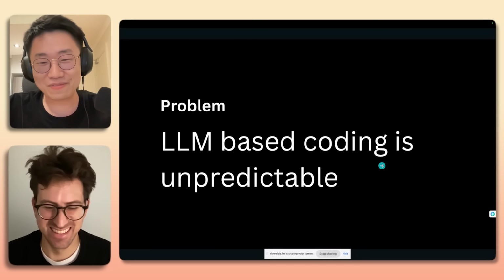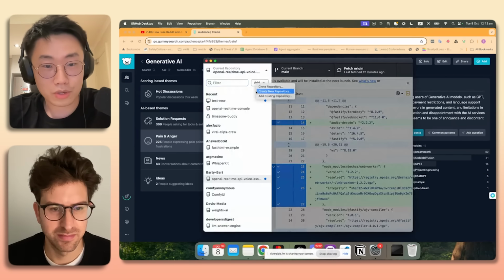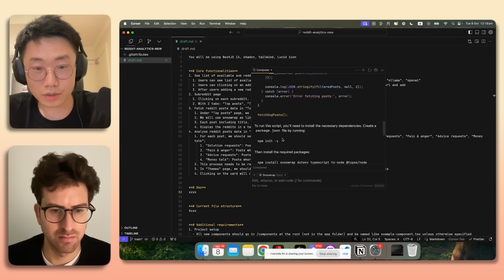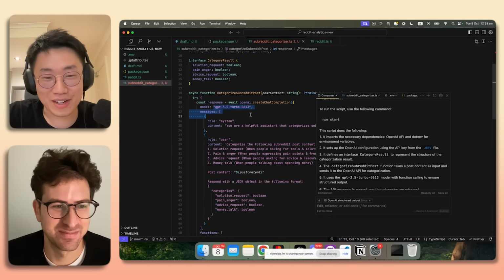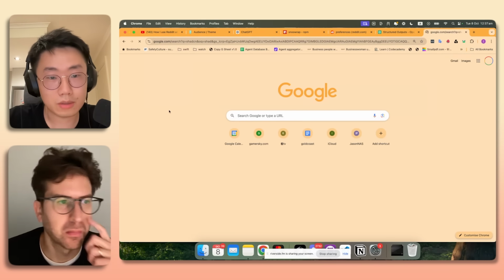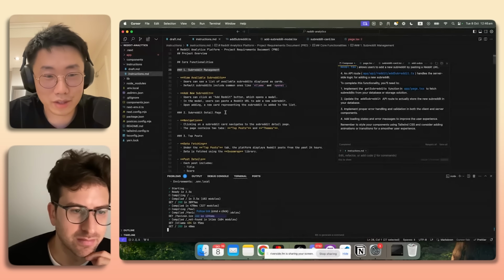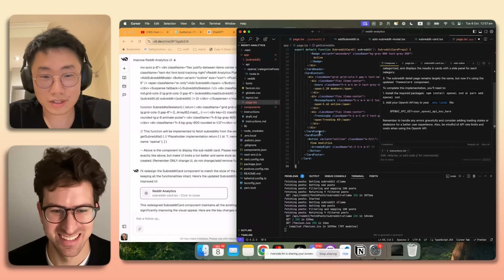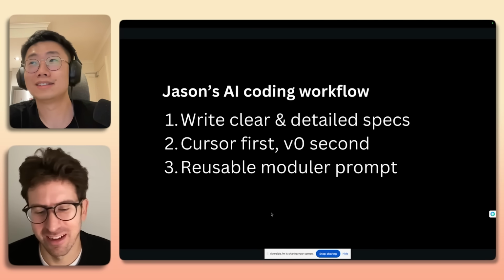Essential AI Coding Fundamentals I wish I knew sooner (ChatGPT, Cursor AI, v0)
In this episode, I am joined byJason Zhou, product manager & YouTuber, where we dive deep into AI coding  fundamentals. Jason shares his unique insights into how to use and set up AI to streamline to the process of building you next app. Learn how to use AI like a pro!

Timestamps:
00:00 Intro
00:20 Preview of Jason’s Workflow
07:27 Case Study: Building a Reddit Analytics Platform
08:56 Writing detailed specs upfront
11:40 Core Functionality Breakdown
12:51 Researching Packages for Implementation
16:13 Debugging and Iteration Process
19:04 Demonstrating the Reddit Post Fetching
19:59 Categorizing Reddit Posts with OpenAI
24:29 Debugging Continued
29:13 Using Step-by-Step Debugging Techniques
32:15 Setting Up the Project Structure
35:22 Generating Detailed Documentation
38:55 Building the Application with Cursor
46:01 Transitioning to UI Improvements
50:00 Exploring Startup Ideas
51:58 Implementing Reusable Authentication Prompts
56:04 Conclusion: Structuring AI Coding for Success
57:53 Where to Find More Resources and Tutorials

1) The problem: Large language model coding is unpredictable. Tutorials make it look easy, but reality is different. Jason's solution? A structured workflow for more consistent results.

2) Step 1: Write detailed specs upfront
- Simulate how product teams work in reality
- Uncover uncertainties early
- Include project overview, core functionality, and implementation docs

3) Step 2: Use the right tools for the job
- Cursor for functionality
- V0 for UI touchups
- This order leads to more success than trying everything at once

4) Step 3: Develop reusable modular prompts
- Create a collection of standard functionalities (e.g., user auth, payment)
- Share these prompts within the community
- Speeds up development process significantly

5) Pro tip: When writing specs, think like a product manager AND an engineering manager. Use tools like ChatGPT to help fill in the gaps and create more detailed PRDs.

6) Debugging hack: When Cursor gives vague errors, ask it to "add debug info to the code". This gives you more context to communicate the issue effectively.

7) UI design strategy:
- Build functionality first
- Use V0 for UI improvements later
- Provide style examples (e.g., "similar to Vercel") for better results

8) Jason's secret weapon: Modular prompts for common features
- Example: Auth setup prompt that works across projects
- Saves time and ensures consistency

9) The future of AI coding?
- Aggregators for modular prompts
- New ways to integrate prompts into developer tools
- More streamlined workflows (like Bolt) to automate manual steps

10) Remember: This approach might feel more structured than expected, but compare it to traditional development - it's still a massive improvement!

Want more free ideas? I collect the best ideas from the pod and give them to you for free in a database. Most of them cost $0 to start (my fav)

Work with me and my team: LCA — world’s best product design firm to build apps, websites and brands people love.